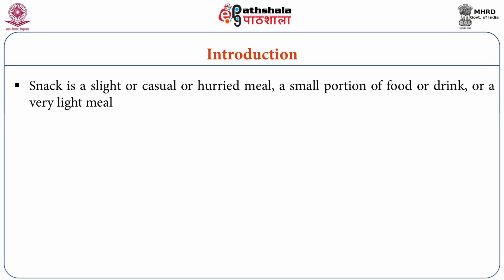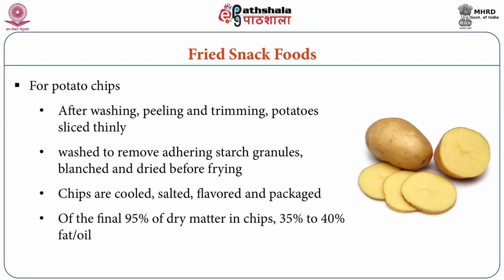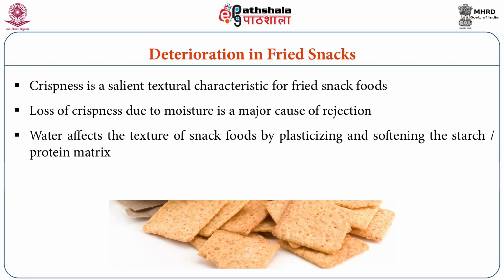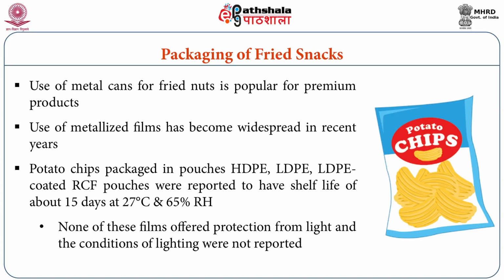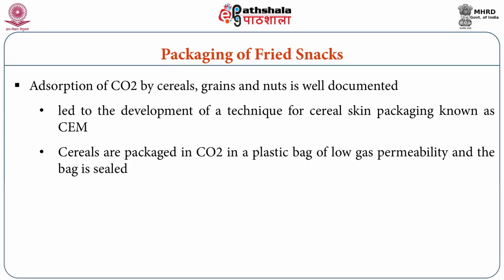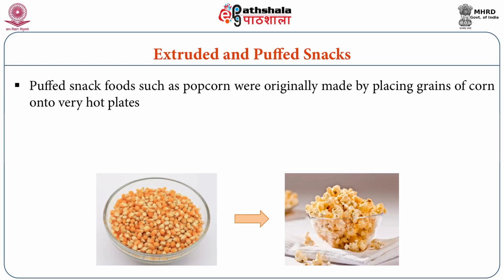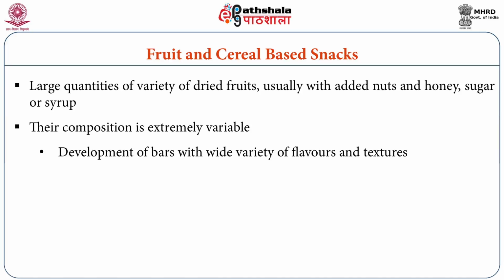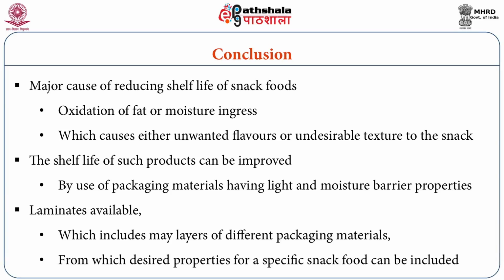EPG FT P12 M16